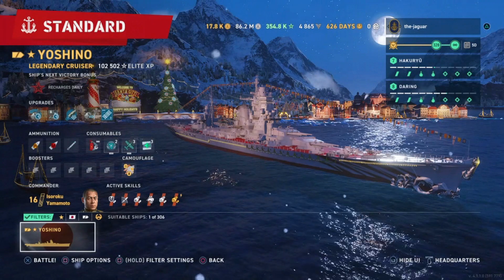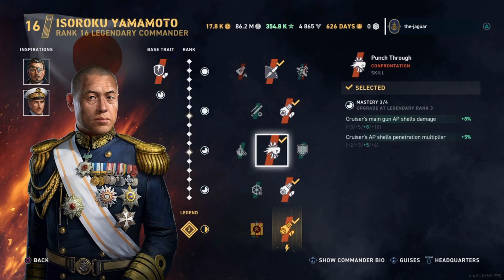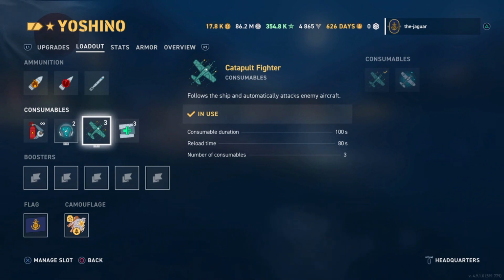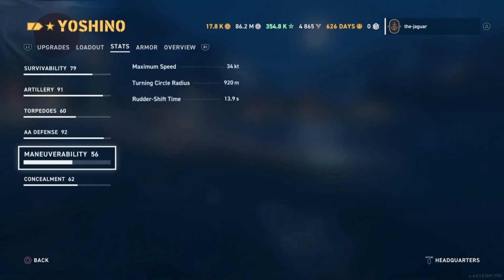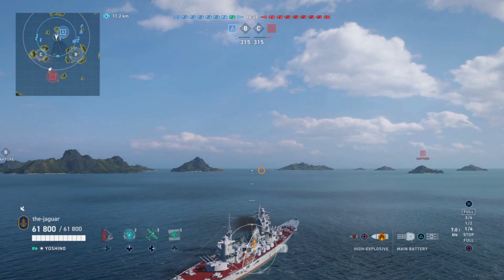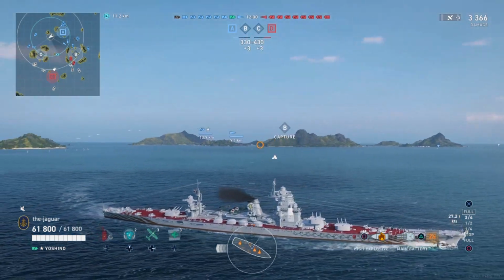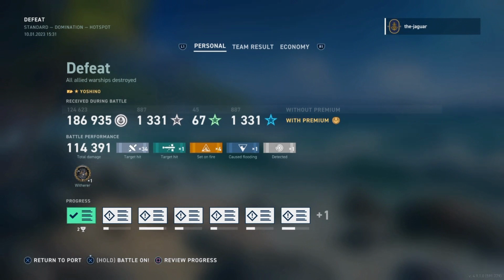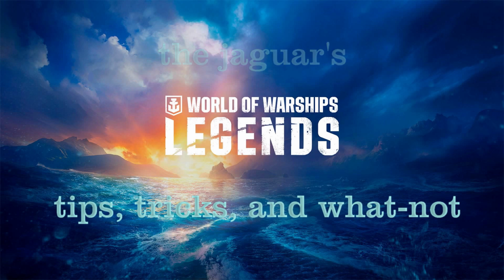Yoshino - Legendary Cruiser | World of Warships Legends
Yoshino is a Japanese Cruiser that was the big prize of the 2022/2023 Holiday Update and is available in STORE for 35,000 Winter Shards. The ship features torpedoes with a 20km range and 20K+ damage, as well as guns that can start fires and inflict major damage on opposing ships. The downside of the ship is it is very vulnerable to being in the open water and can get taken out very easily. All in all very exciting!

See the setup of the ship and commander, then see a battle in Standard - to the tune of 113,000+ damage inflicted, on 34 main gun hits, 4 fires, as well as a Witherer medal! Hopefully this will give a glimpse of what to expect from the ship.

- How-to Get 35,000 Winter Shards - Part 1

- Part 2 (Arena) - How-to Get 35,000 Winter Shards

TIMESTAMPS:
00:00 Introduction
01:26 Commander Setup
04:08 Ship Upgrades
06:20 Loadout
08:20 Stats
10:47 Armor View
11:32 Overview
12:34 Gameplay
13:34 Torpedo Deployment
15:00 Slow Turn
17:00 Red Marlborough Engagement
17:50 Red Yamato Engagement
21:50 Final Thoughts